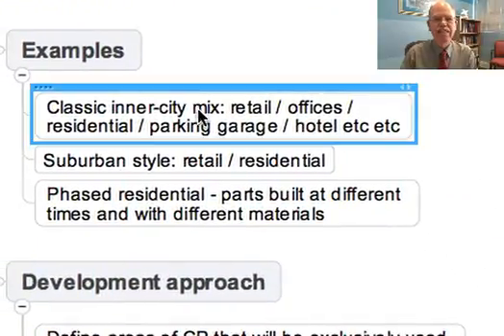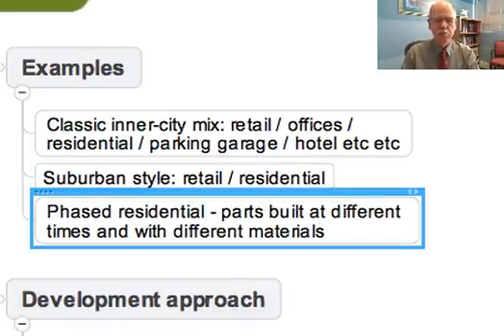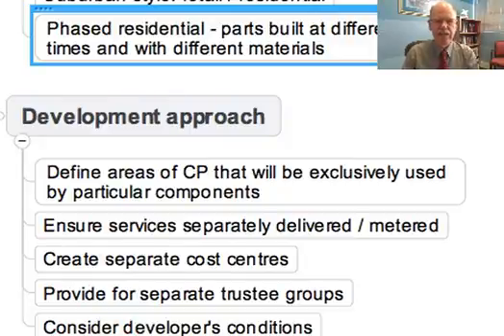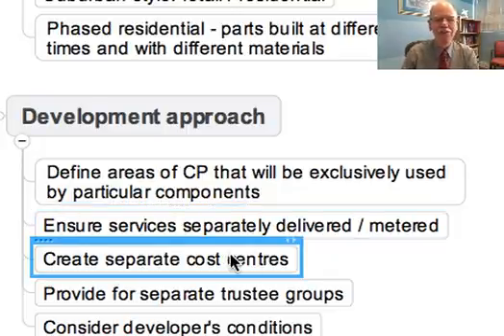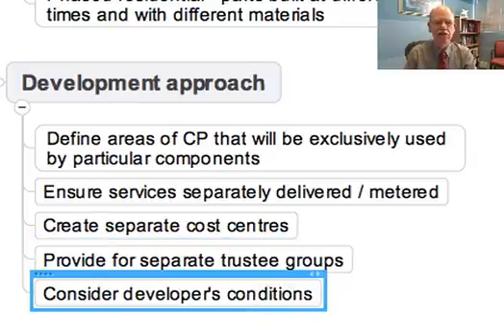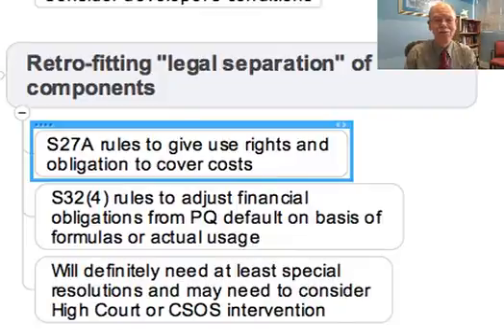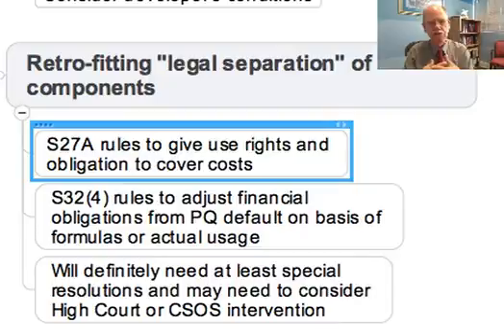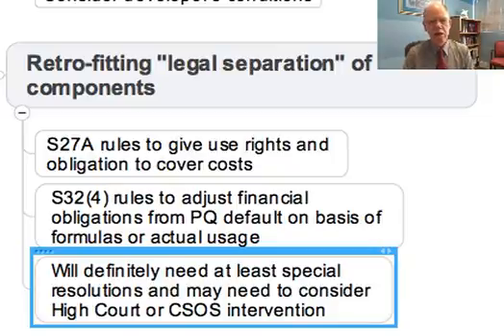Video Tutorial 94: Mixed Schemes - Paddocks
In this video tutorial Professor Graham Paddock discusses Mixed Schemes